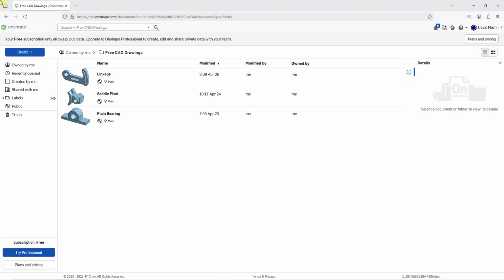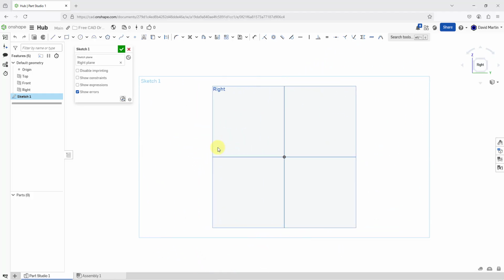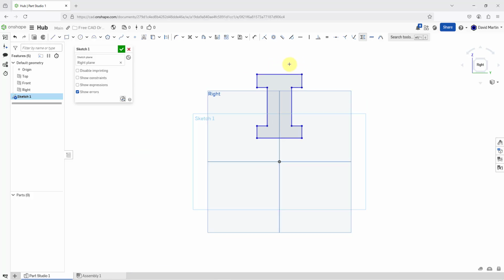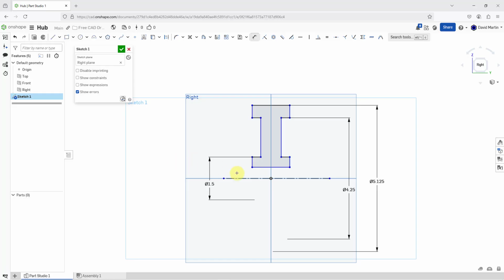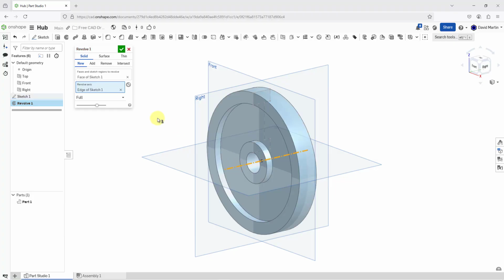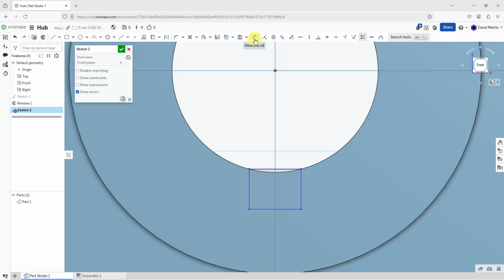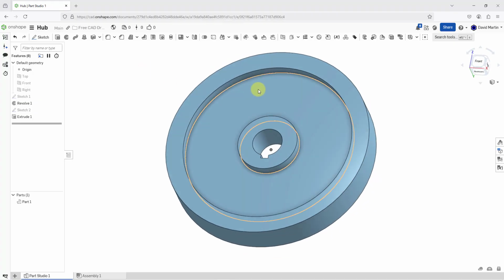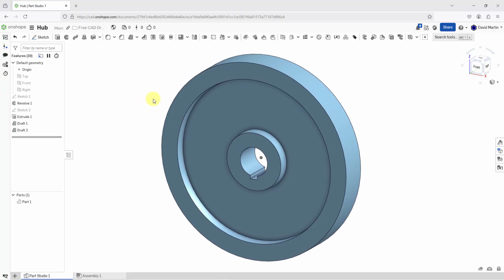Onshape - Practice Modeling Exercise 3 - Hub Part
This Onshape tutorial walks through creation of a part from the following free resource:

Thanks,
Dave